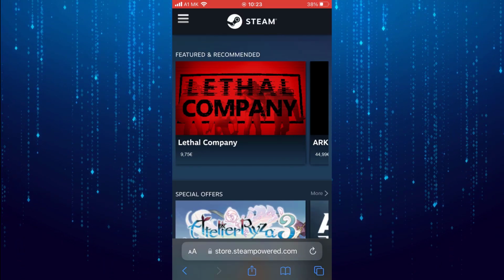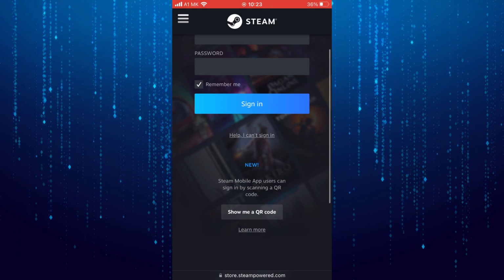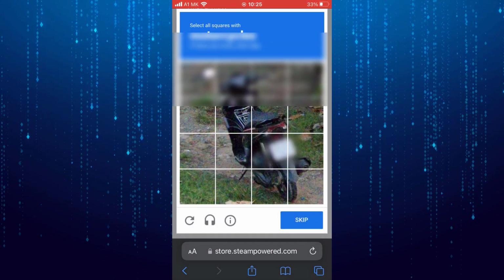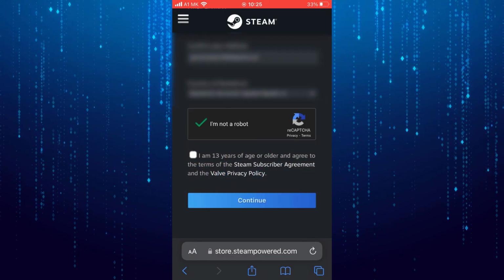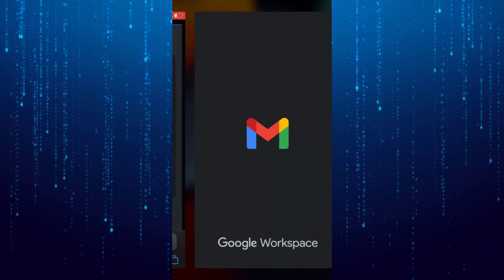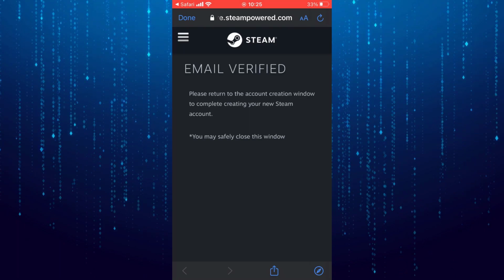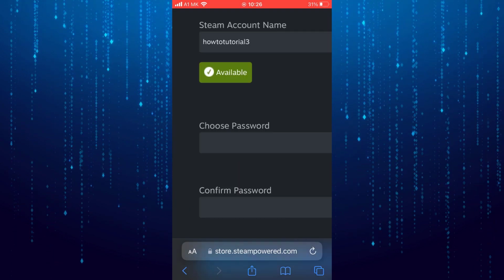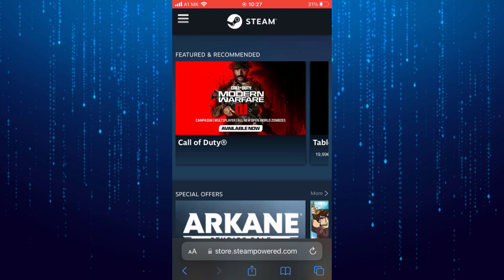How To Create Steam Account On Mobile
In this video tutorial i will show you how to create a Steam account on your mobile phone.